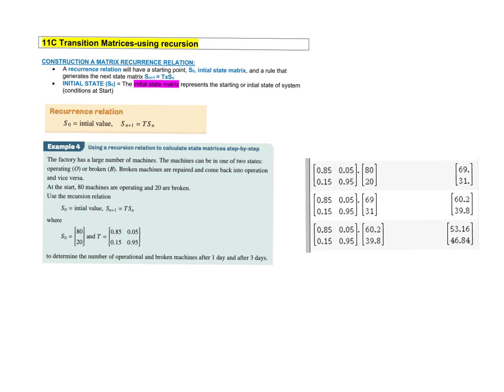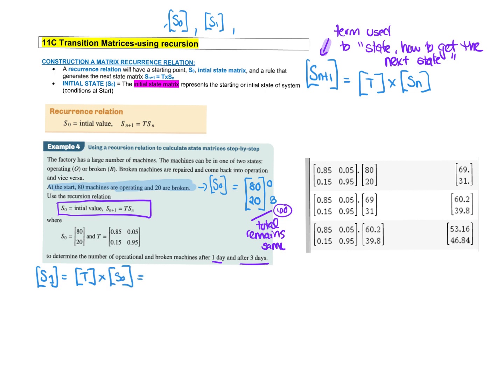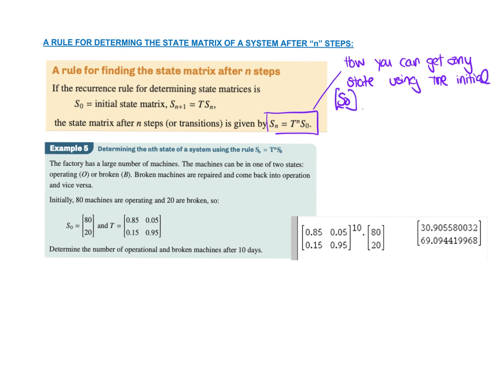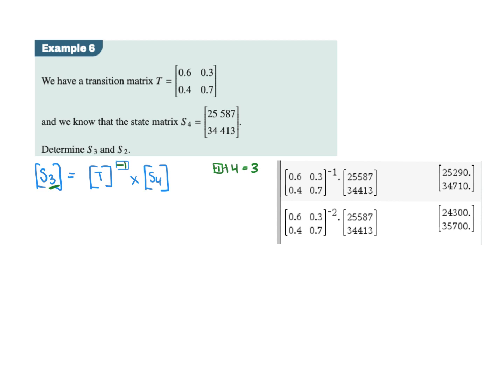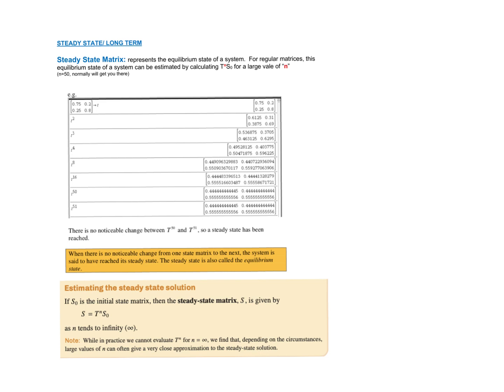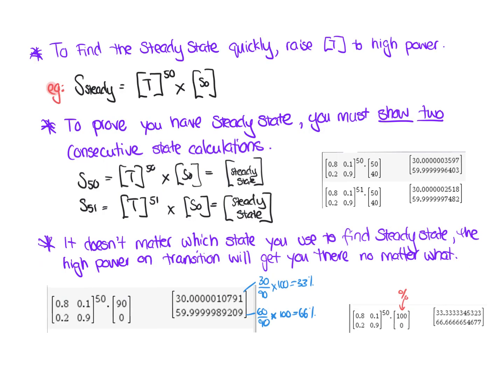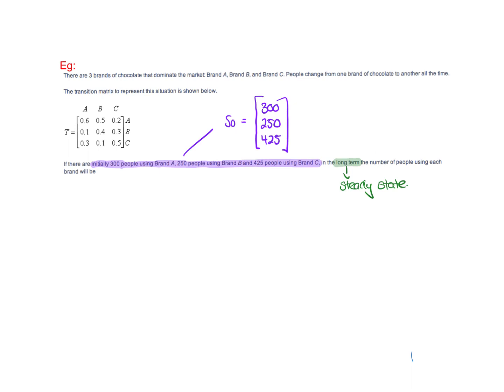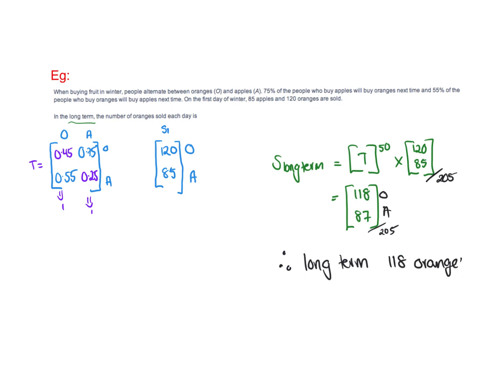12GM 3&4 MATRICES EX11C Transitions matrices